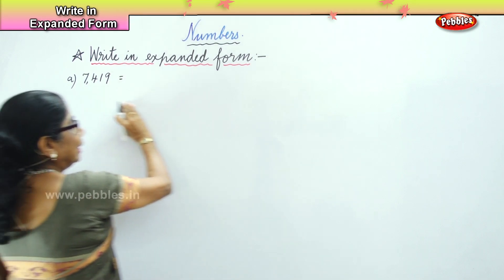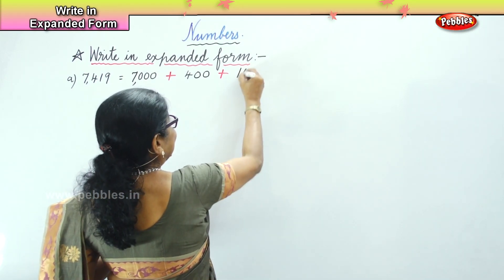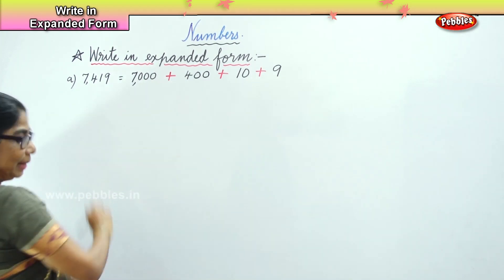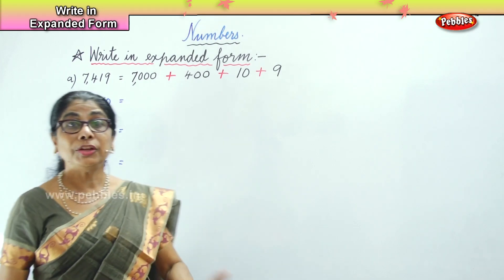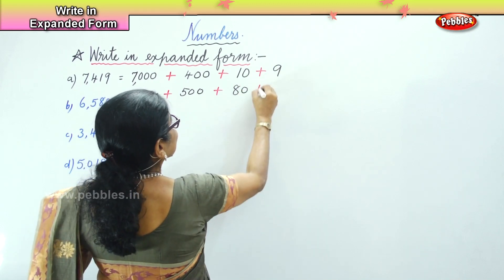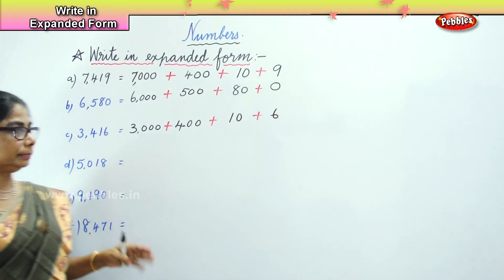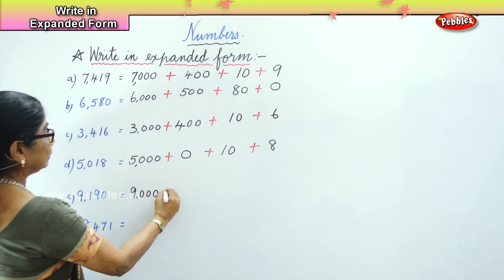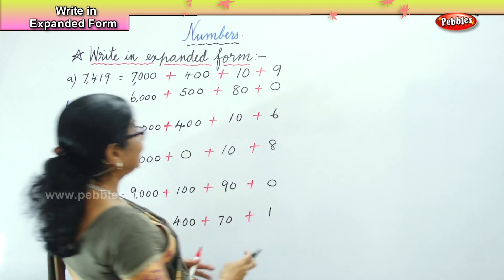Learn basic of mental Maths for beginners | Expanded Form | Maths Tricks